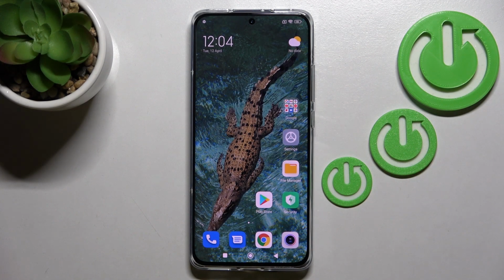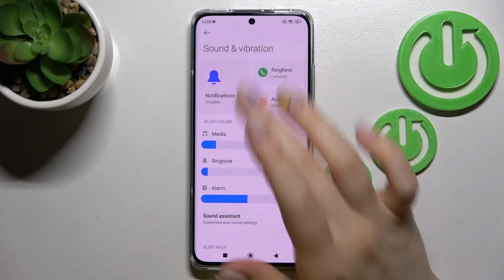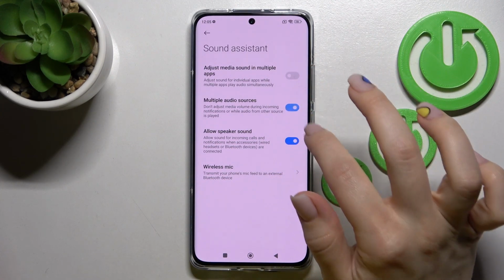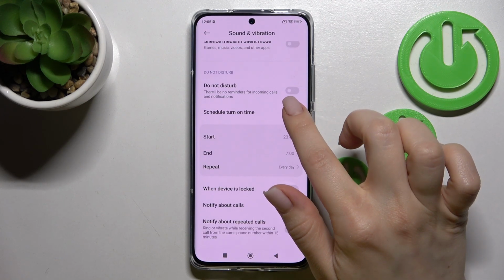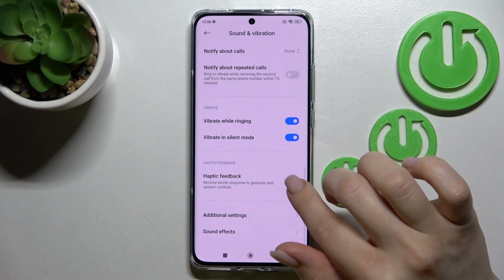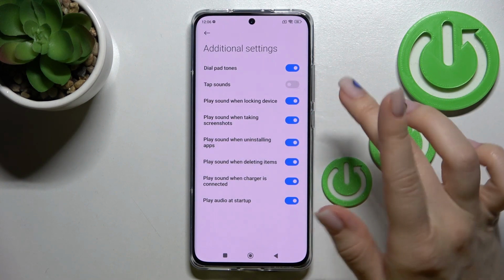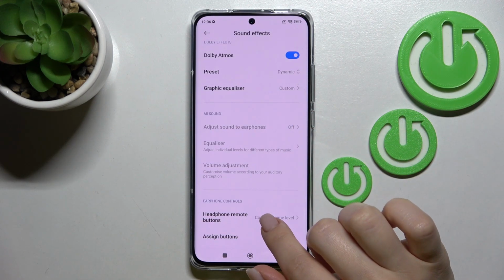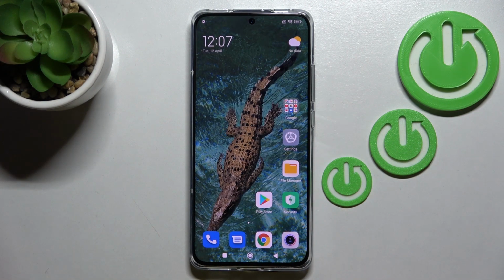How to Find and Manage Sound Settings on XIAOMI 12X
Learn more information about XIAOMI 12X:
This video is brought to you with the purpose of entirely covering the topic of sound settings on your XIAOMI 12X smartphone. Our specialist will show all the sound settings that are out there, what are those settings responsible for and how you can configure them. So, if you wanted to learn everything about sound settings on XIAOMI 12X device, we are warmly welcoming you to view this tutorial. Please enjoy!

How to find sound settings on XIAOMI 12X? How to manage sound settings on XIAOMI 12X? How to adjust the sound on XIAOMI 12X?